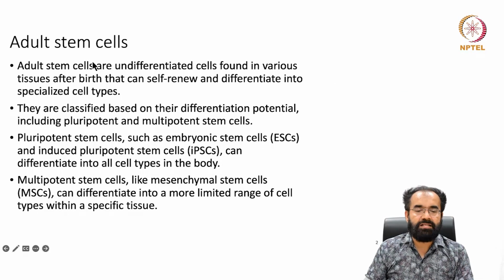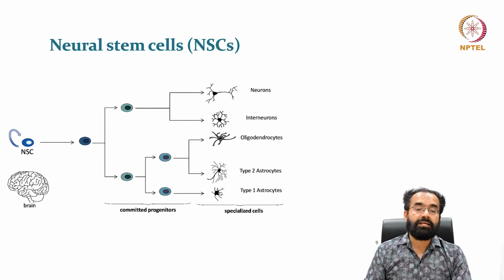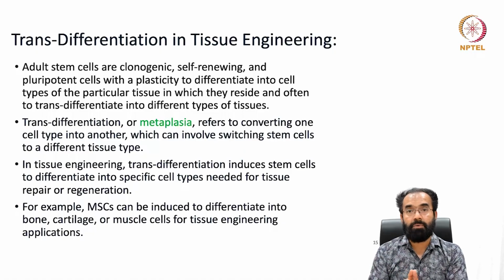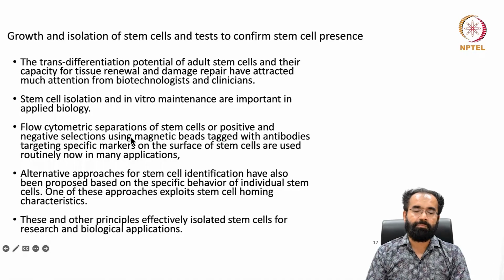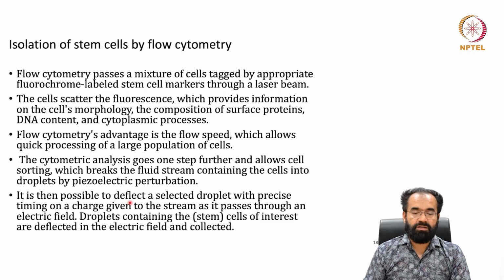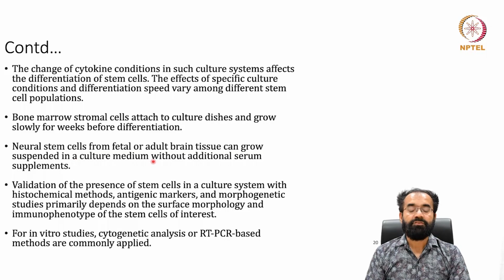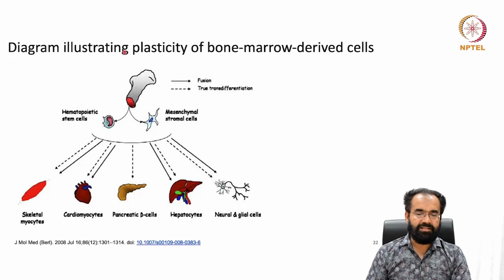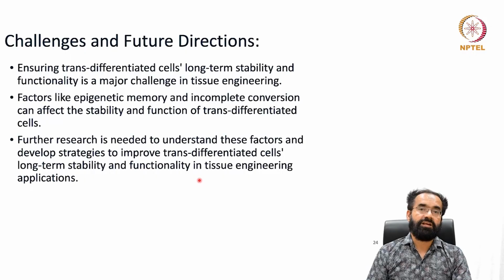W11L54_Types of adult stem cells and trans-differentiation for tissue engineering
Adult stem cells and trans-differentiation. Haematopoietic stem cells. Induced pluripotent stem cells. plasticity of bone-marrow-derived cells